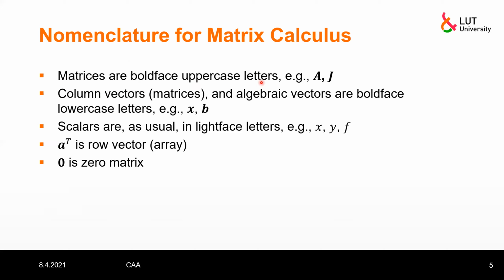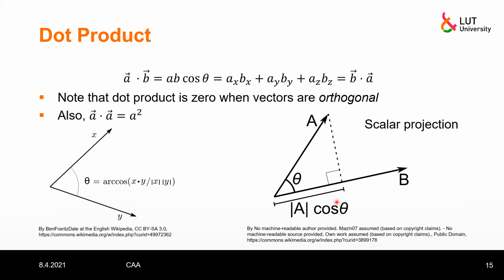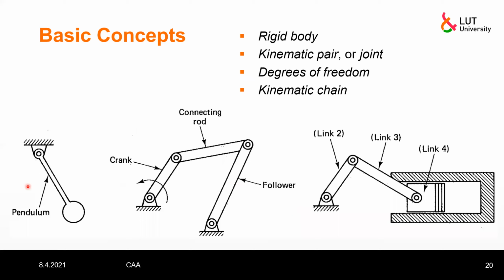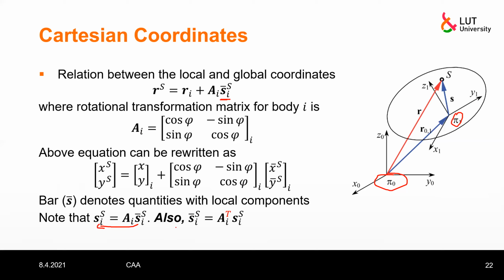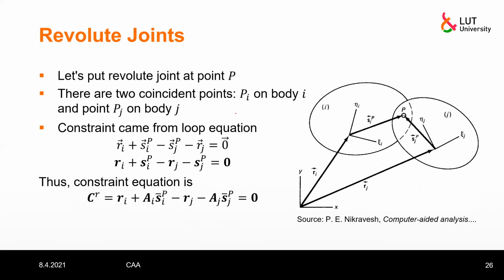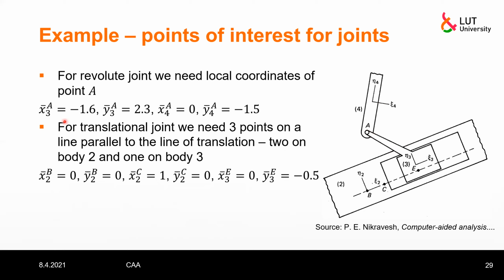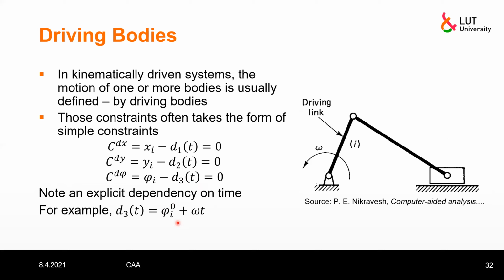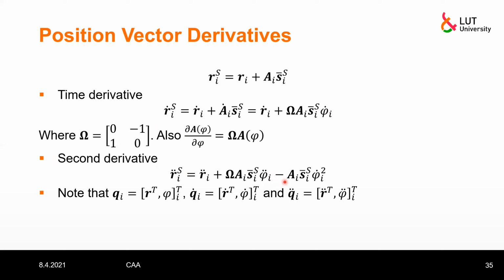CMiM 8.4.2021 week 12 lecture zoom recording